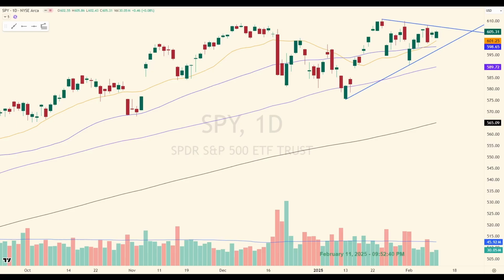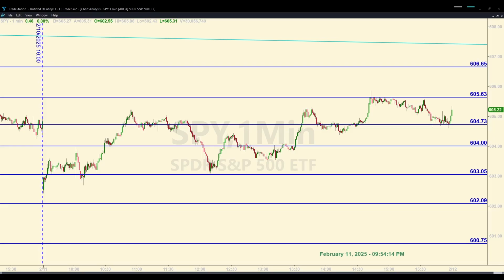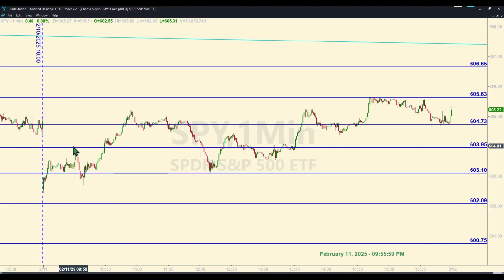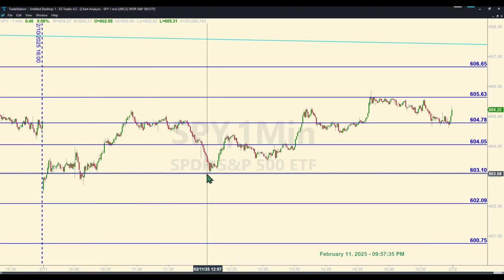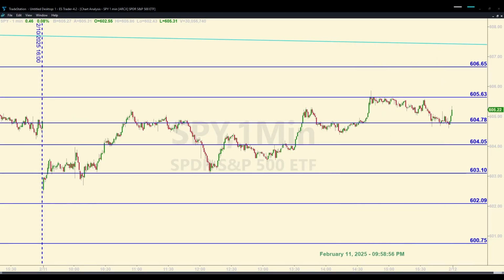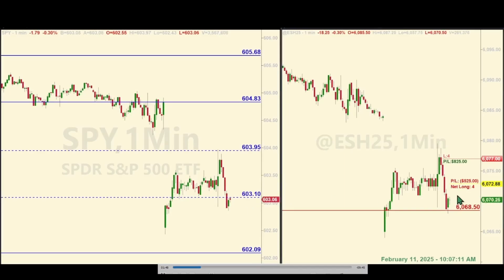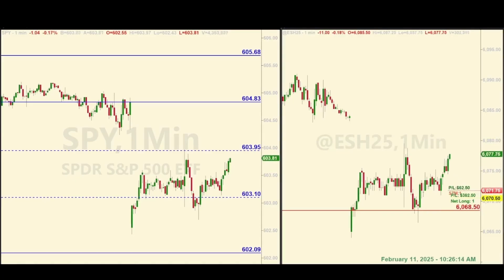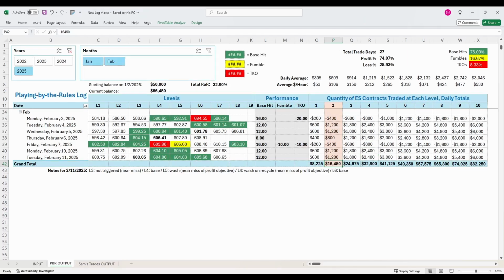Another Day, Another 12 E-mini Points | Nearly 33% Returns so far in 2025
Trust the process and you'll see consistent gains over time. It's a get rich steadily approach

"Tell me and I forget. Teach me and I remember. Involve me and I learn." - Benjamin Franklin

SPY and ES Futures Market Recap for February 11, 2025.

Hey there, traders! Welcome to the Ticks and Trades Channel. My name is Sam, and I trade the futures – primarily the S&P 500 E-minis, which is the symbol ES. The purpose of this channel is to demonstrate how I trade the E-minis and share with you the outcome of each trade I take. Most of the trades are recorded live so you can see some of the behind-the-scenes of my approach.

It is my hope that after following along and observing this trading strategy at work, you will find value in it and want to learn this strategy for yourself. So, how do we do it the Ticks and Trades way?

We start each morning by identifying levels and zones of support and resistance in the SPY that we use for entering trades in the ES futures. This work is completed well before the opening bell each morning. If you know where to look, the market is telling you where it’s likely headed next – or at least it’s telling you where bull/bear battles are likely to occur. And it’s those places where we’re able to pull points and dollars from the market.

Based on this approach, I've spent years refining a trading strategy that has worked well for me. There is a process and a set of rules to follow in this strategy for trading the E-mini futures as price in the SPY comes into these levels and zones. It is consistent and predictable. Over the long term, 80% of my trading days are profitable.

In each Daily Recap video, I attempt to convey what I’m seeing on my charts before the market opens by virtue of the levels I've identified for the day. Some of this analysis is based on what the market did on the prior trading day, so be sure to watch the Daily Recap video of the preceding day to learn about where the market might be heading next.

Then, after the closing bell, I come back to the chart from the morning to discuss any trades that may have resulted from the day’s levels. Before signing off, we look at some longer timeframes and get an idea of what the near term might look like. Any profit gained, or any loss incurred for the day from trading these levels is logged in a tracking system that we go over at the end of the video. This way, you can see the long-term effectiveness of this trading approach.

I hope you learn things along the way that will help you in your own trading journey. Thank you for following along!